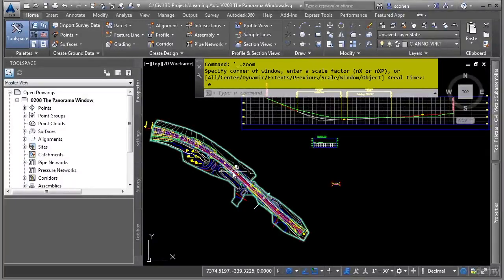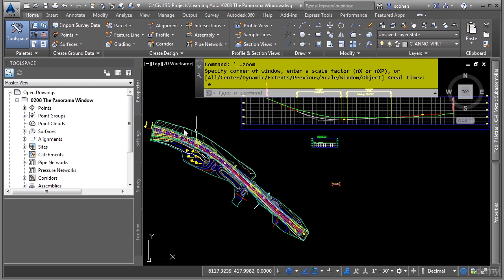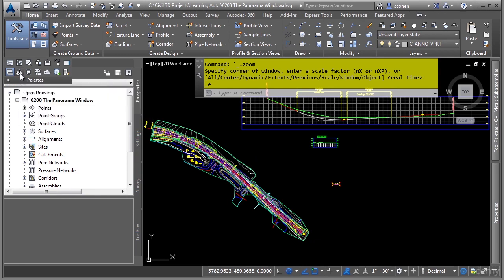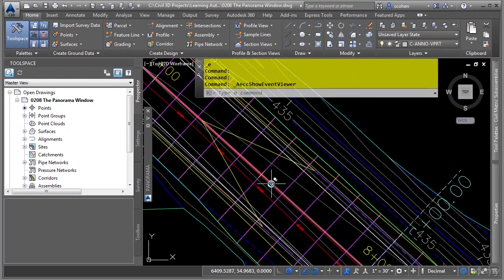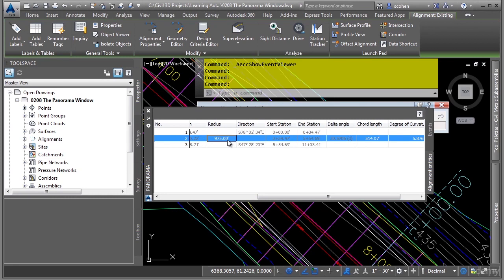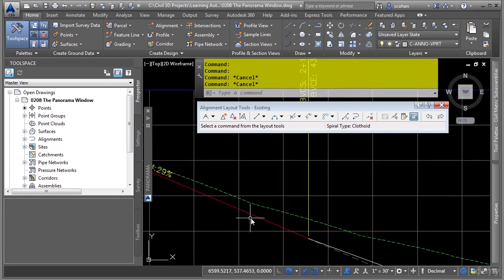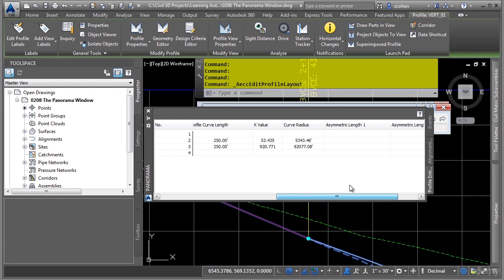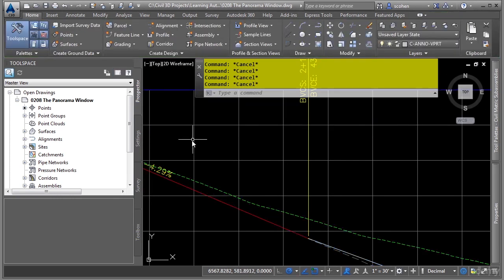Learning AutoCAD Civil 3D 2016 : The Panorama Window